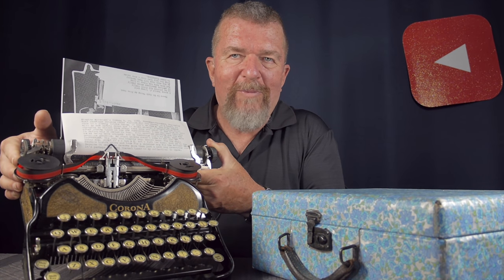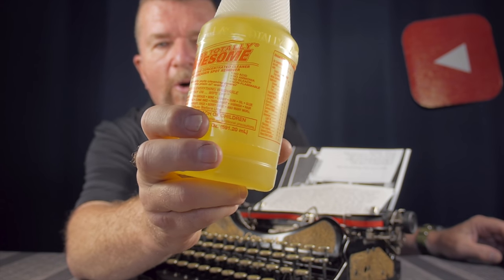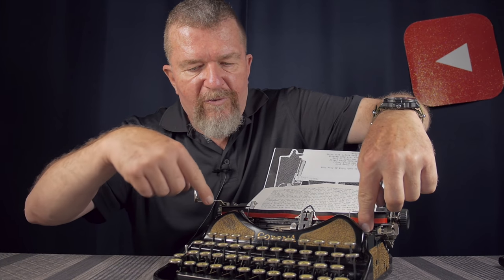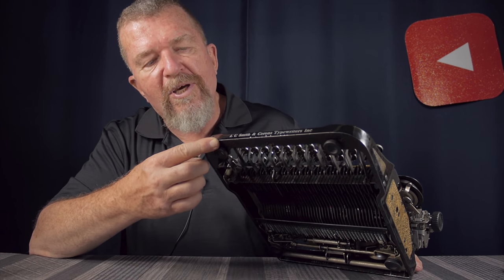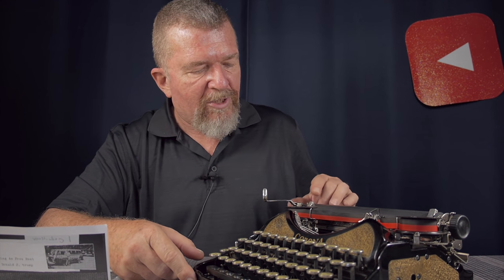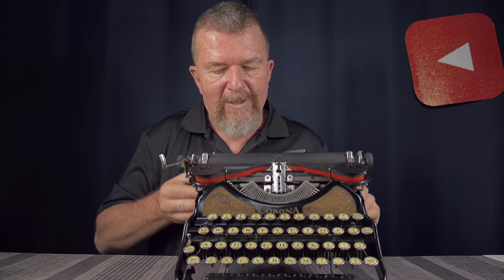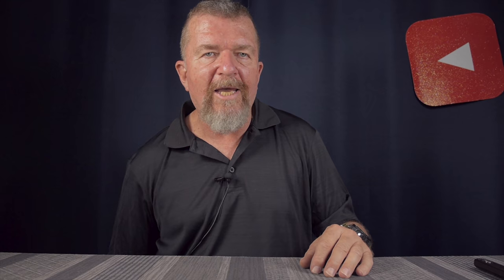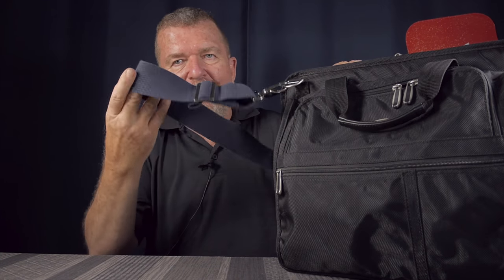This is Not a Vlog - 11 June 2019